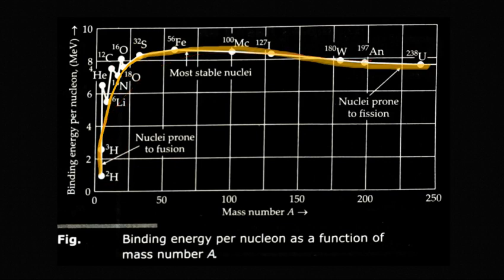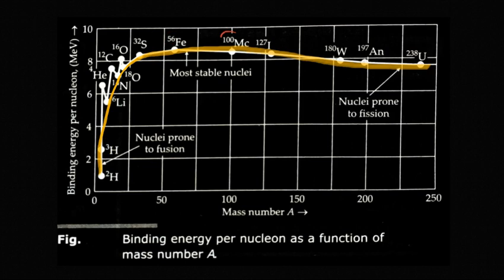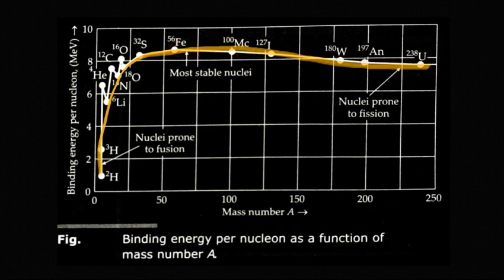Lesson 73 Binding energy curve